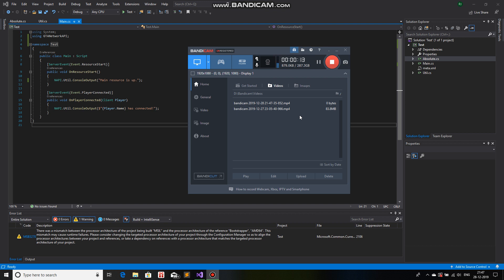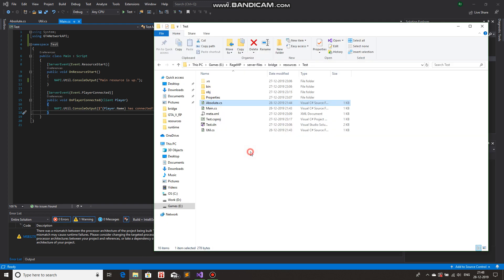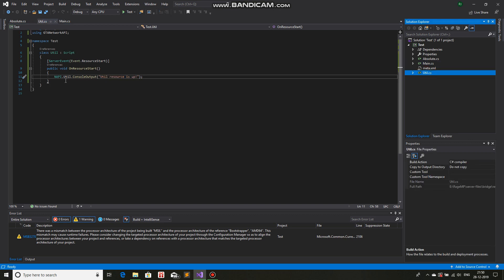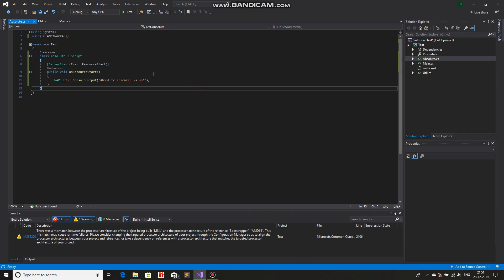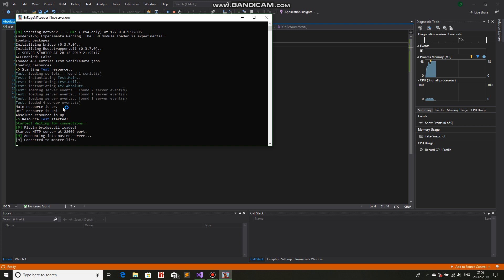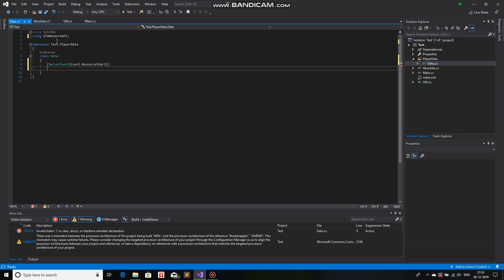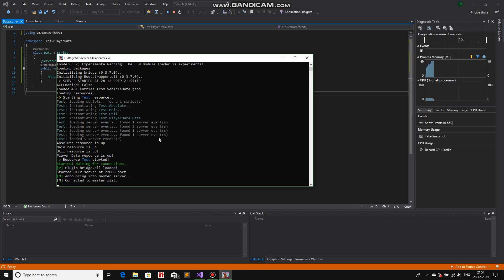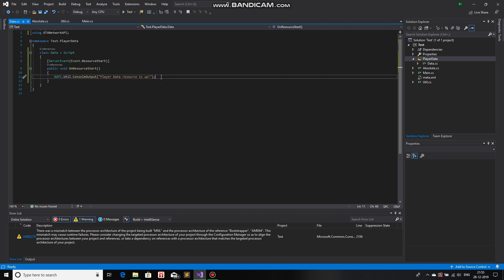[RageMP C#] Modular coding tutorial.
What is modular?
It is a way of writing a program by dividing the program into more than one file(s).

Divide and conquering a program/problem.

Also it is to have a sort of data structure to the program/game-mode.

TLDR;
Modulation in RageMP C# works in the following ways.
* If it is in the same gamemode folder then it (server event / command) will be called.
* The same server event will work depending on the alphabetical order of the first letter of the file-name.
* If the namespace name is different then the event will be called depending on the alphabetical order of the namespace.
* If there are files inside another folder then then the files which are in the root will run first. Then the files within the root folder then the folders within the other and so on.